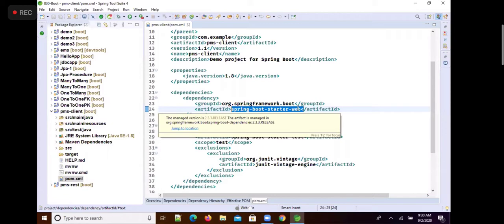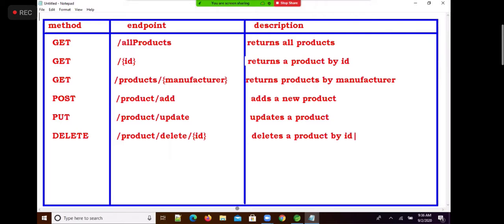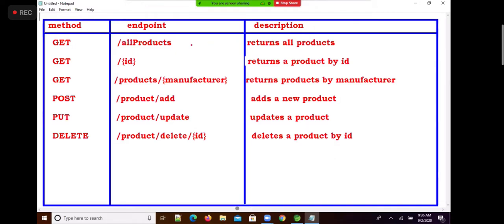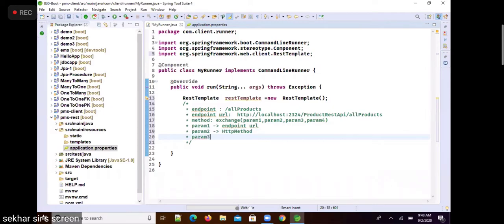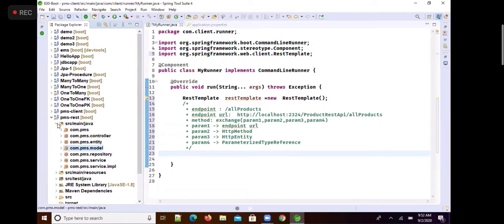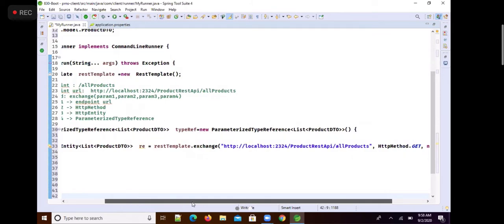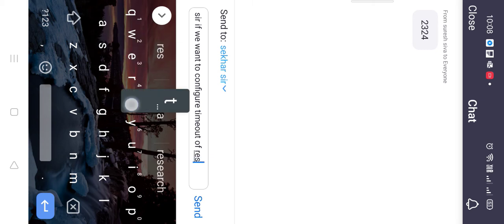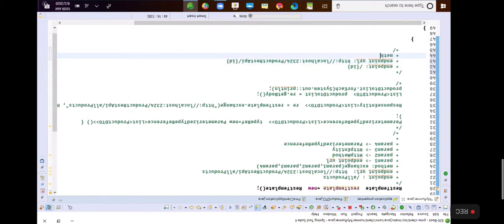Spring Boot Rest Template Application